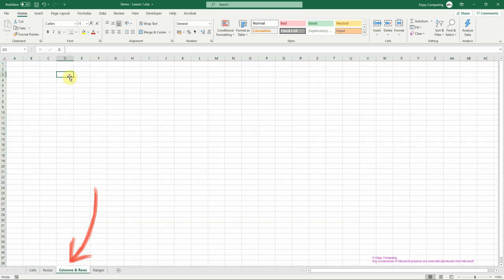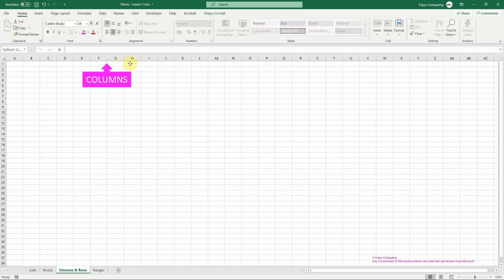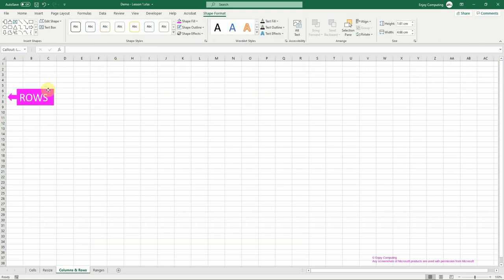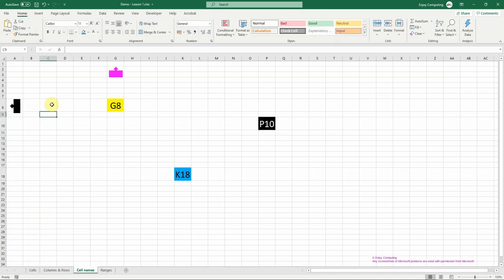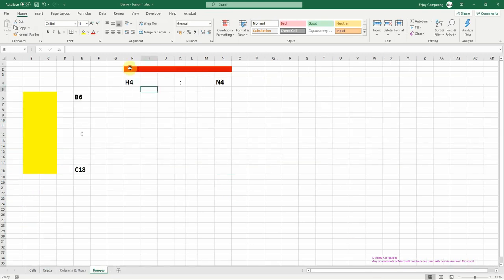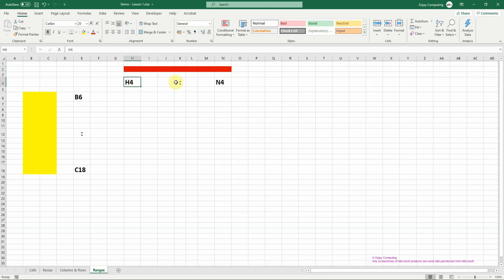1 Familiarisation with spreadsheets (Microsoft Excel)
Video from my first lesson in my Modelling Data Series (an alternative to NCCE's 'Year 7 Modelling data using spreadsheets' unit).